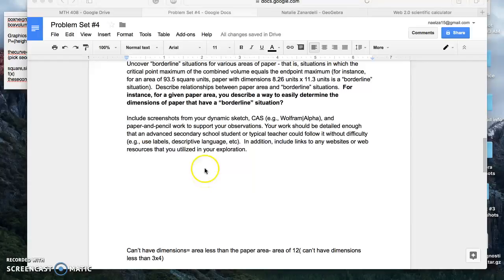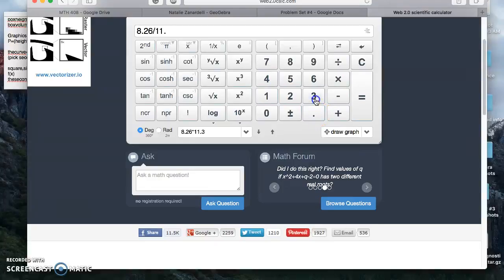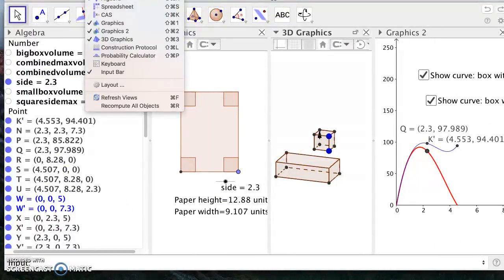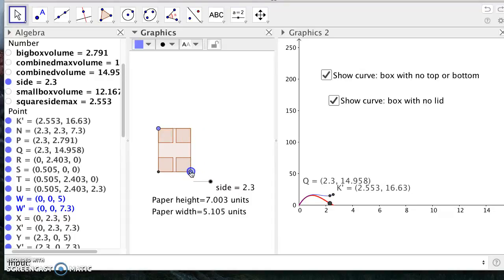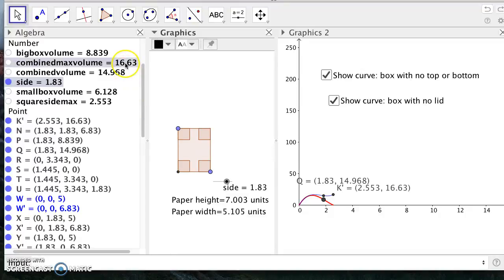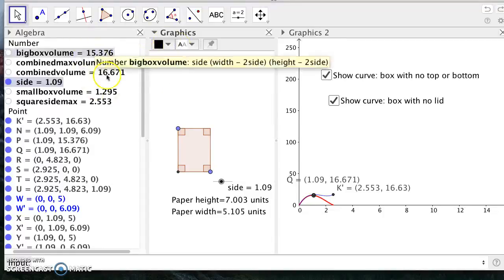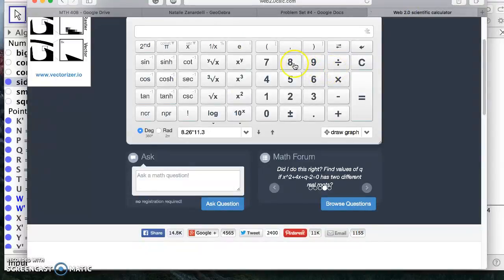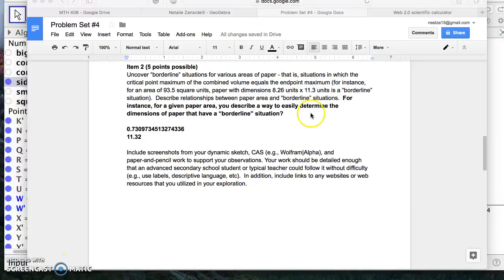Problem Set #4 Question 2